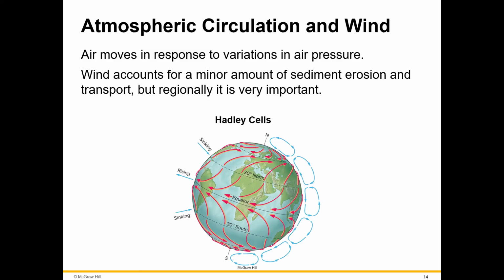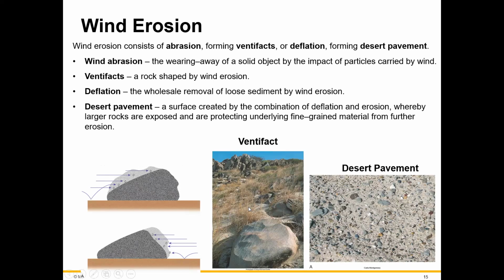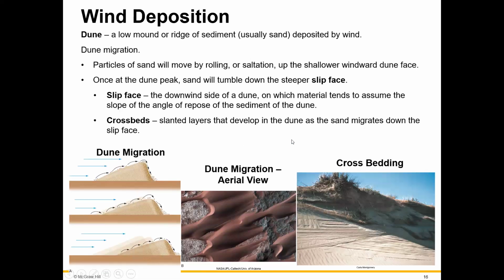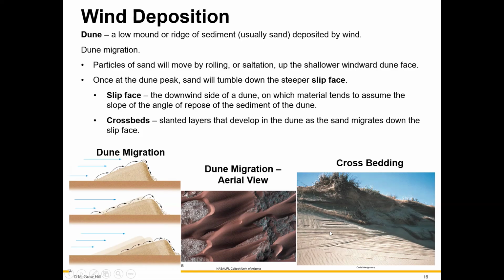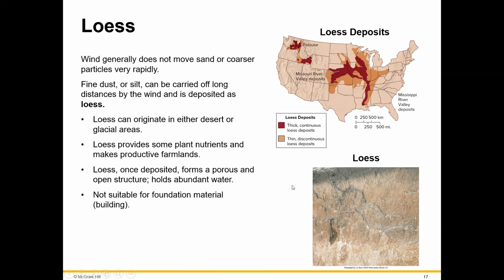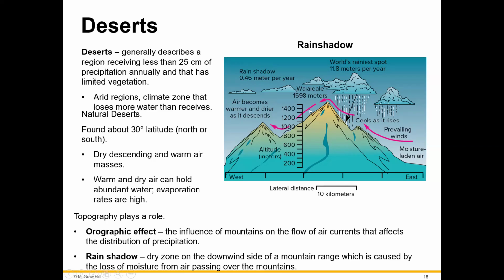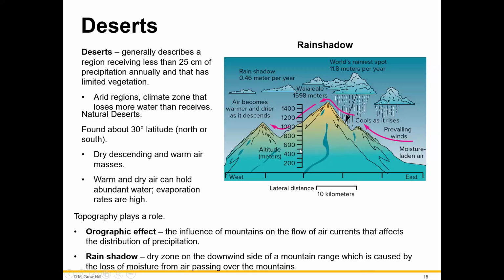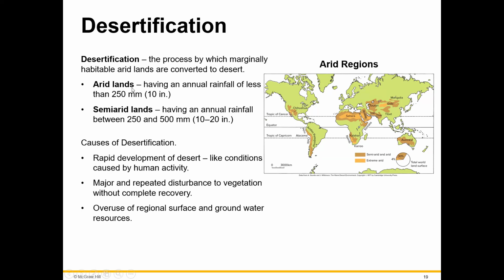Chapter 9 Wind and Deserts